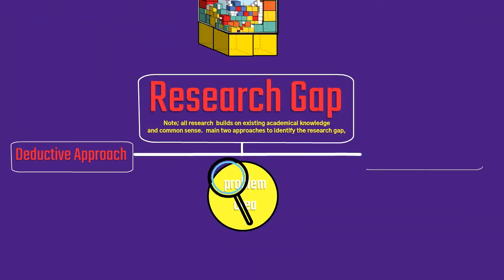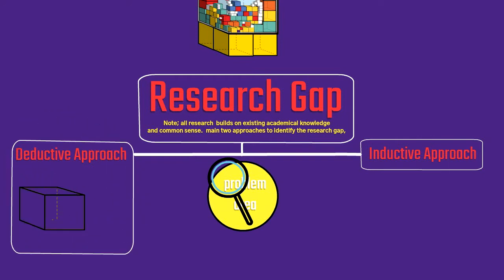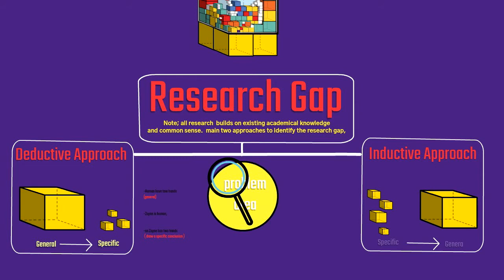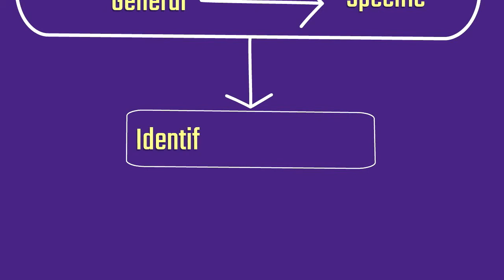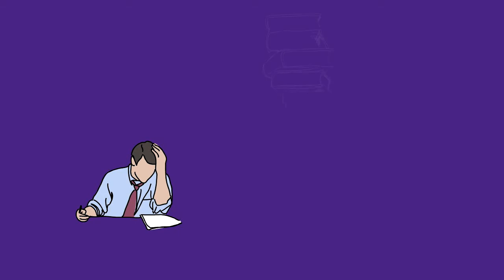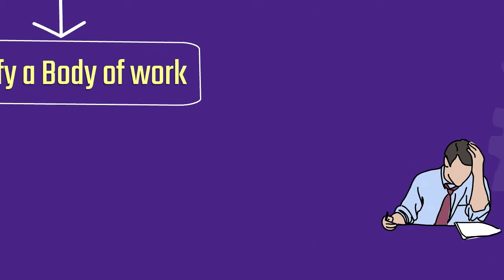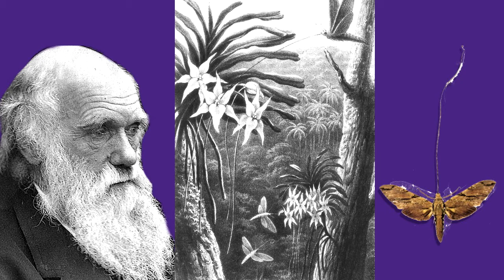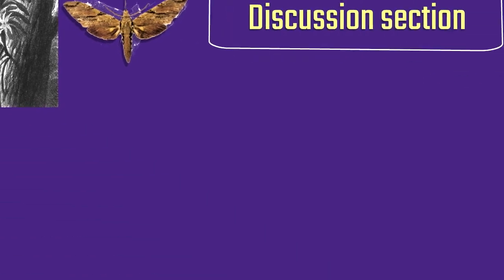2nd step- Define The research Gap- deductive and inductive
check

and

After choosing the research problem area, we need to identify the research gap.
 Research all builds on existing academical knowledge and common sense.
two of the main approaches to identify a research gap,

 two of the main approaches to do that are ;

1. Deductive Approach
The concept of the Deductive Approach is to start from  General to specific.
You start from a well established    (theories, studies ) to draw a specific conclusion in the form of hypotheses.